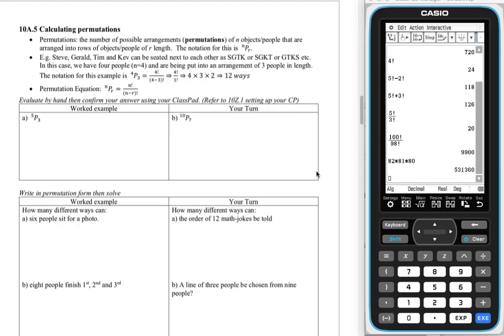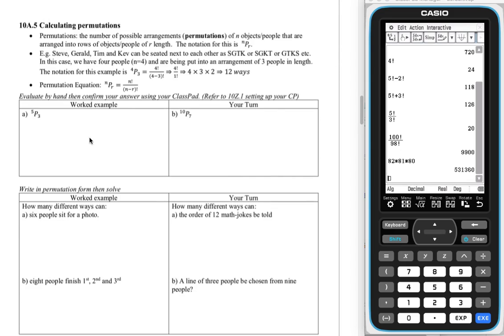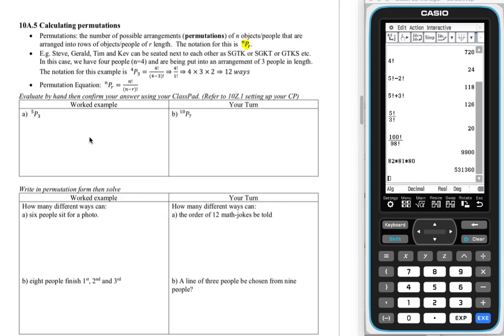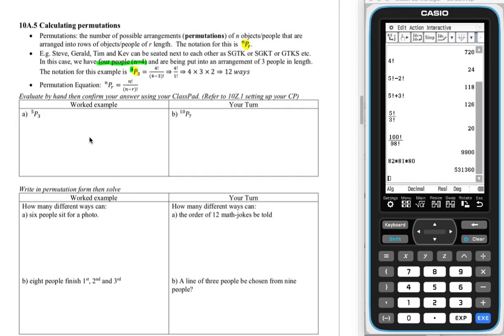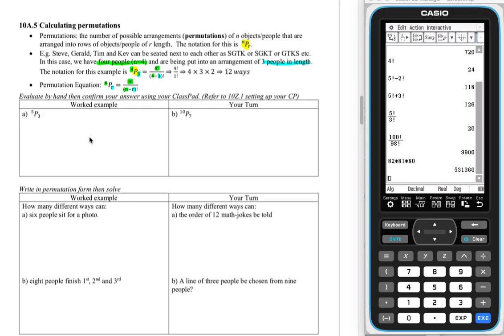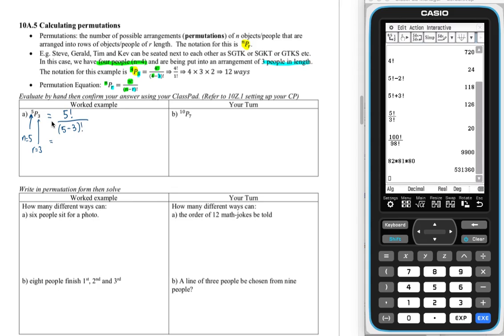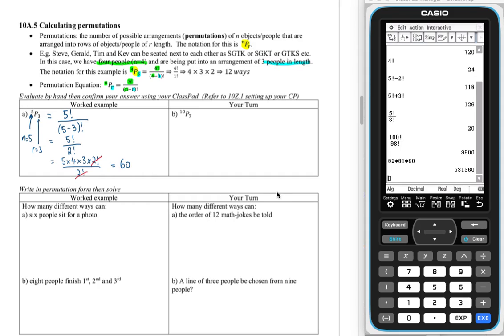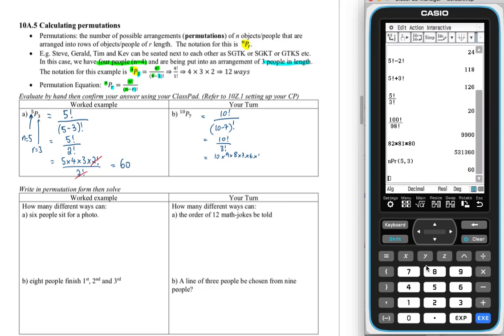10A 5 Calculating permutations - intro and using the rule